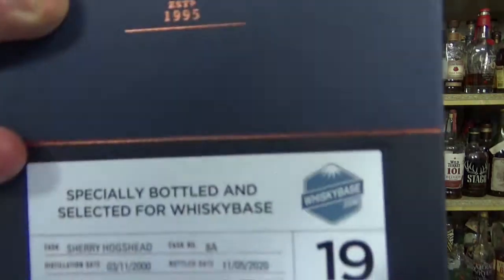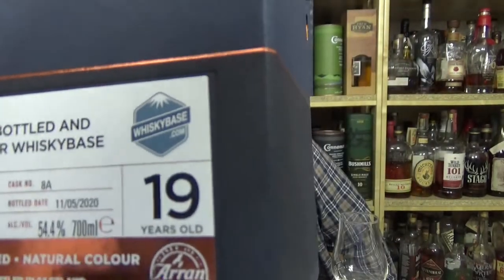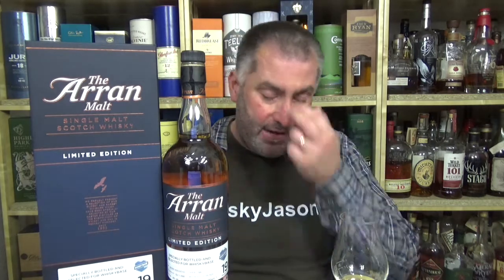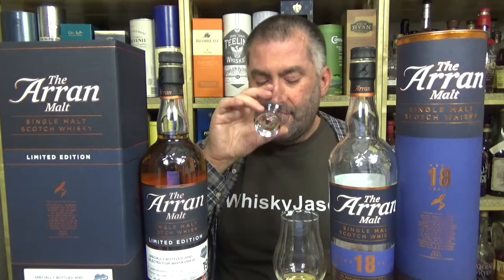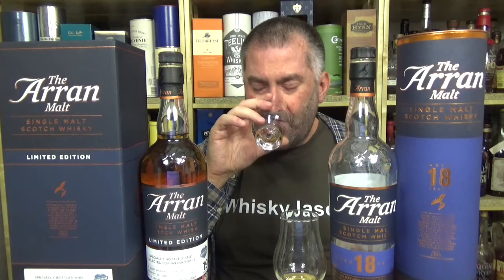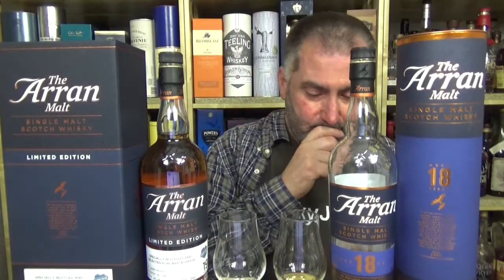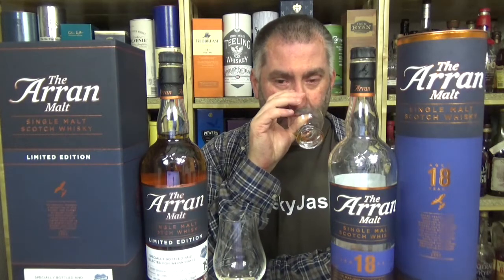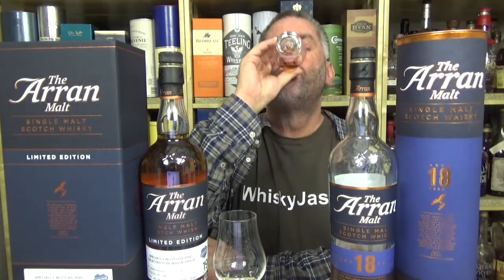The Arran 19 years old Limited Edition 2000/2020 forr Whiskybase Whisky Review from WhiskyJason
WhiskyJason reviews The Arran 19 year old Limited Edition 2000/2020 for Whiskybase Single Malt Scotch Whisky

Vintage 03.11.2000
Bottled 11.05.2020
Stated Age 19 years old
Casktype Sherry Hogshead
Casknumber 8A